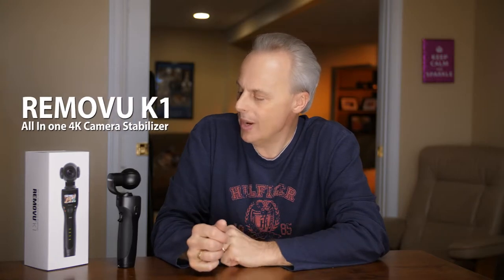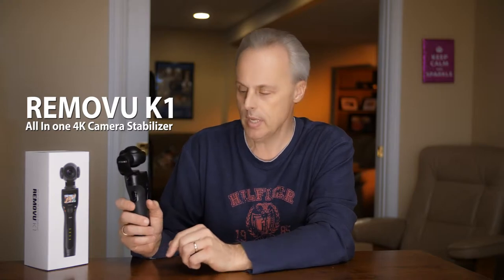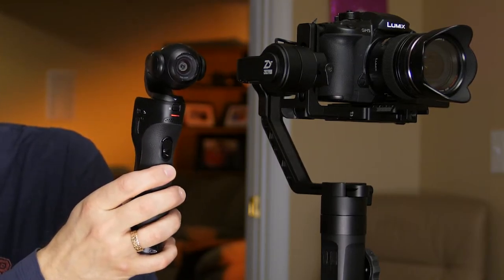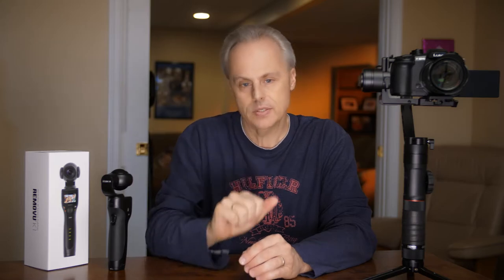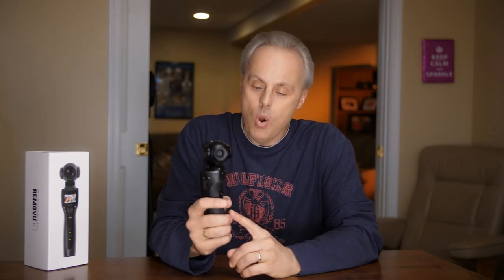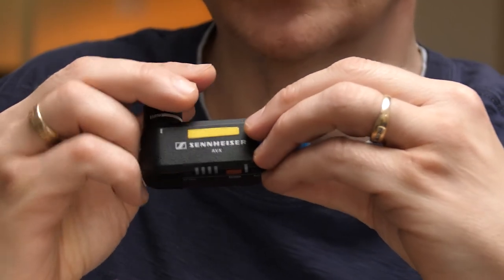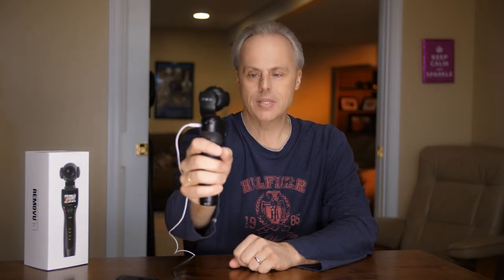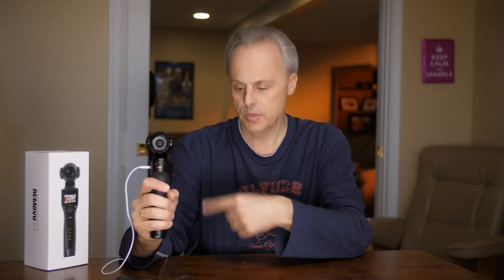Removu K1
The REMOVU K1 is a 4K video camera that has a 3-Axis Gimbal, providing the ability to create 4K videos without any shakiness and blur. It has a built-in LCD screen and 4-Way joystick. This is truly an ALL IN ONE system, and all features and functions can be controlled without using a smartphone App. Although for remote operation, a smartphone app is available if preferred. It’s lightweight, ultra portable, and its battery can last up to 4 hours. You will always be ready to get that perfect shot.

Will be up soon I hope.